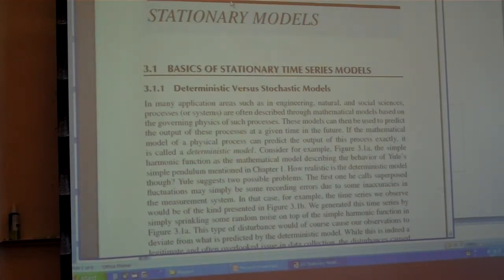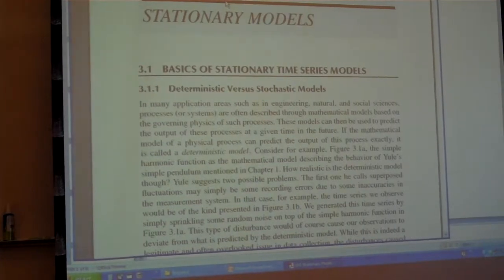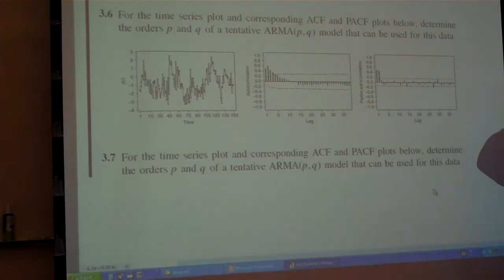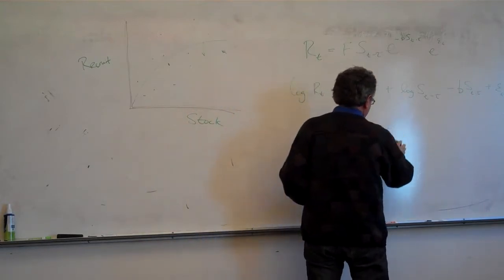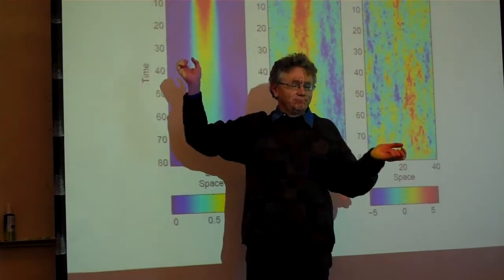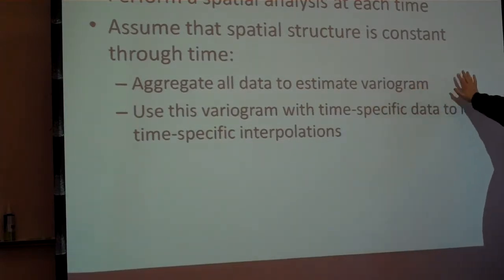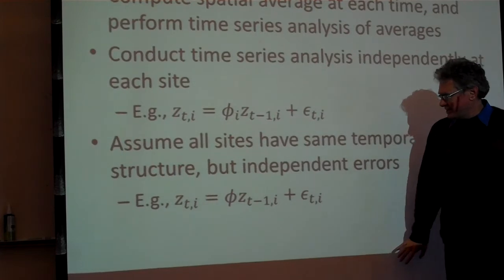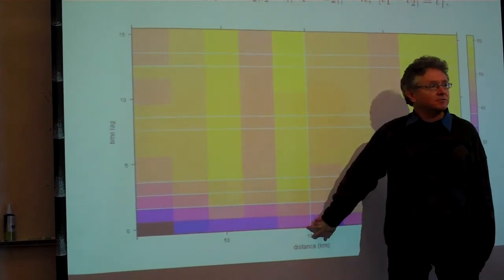Lecture: 11/22/2011 Part1